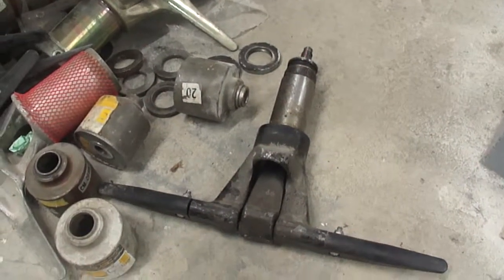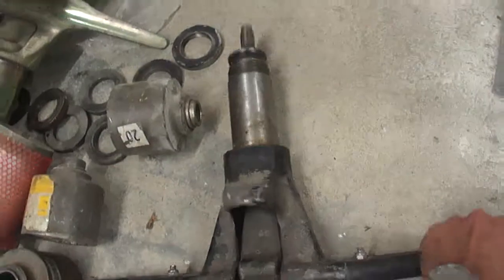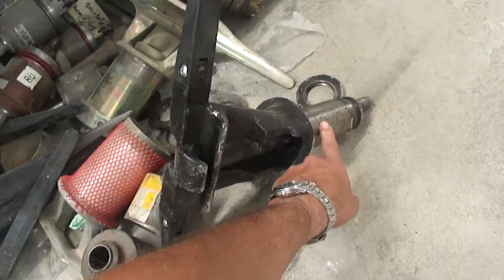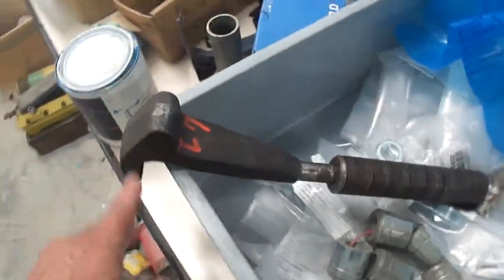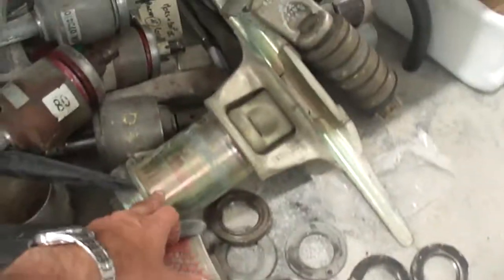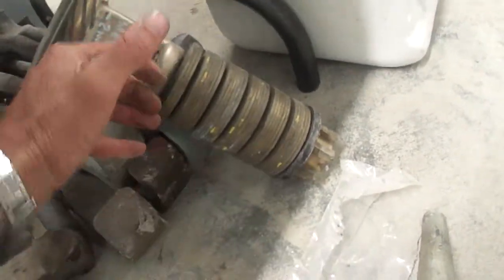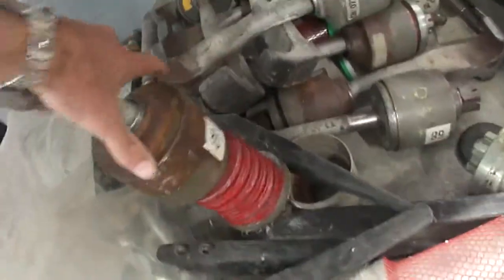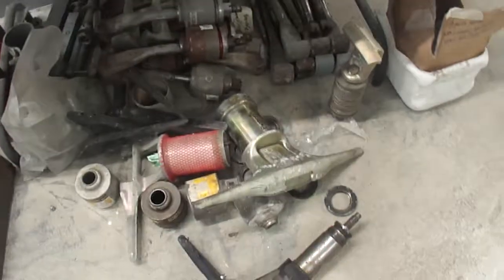Chairlift grips for Ivan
A quick look at some chairlift grips